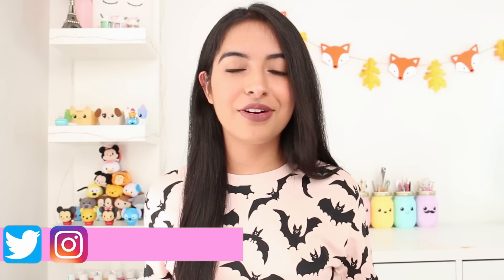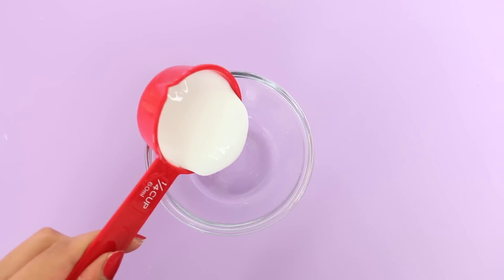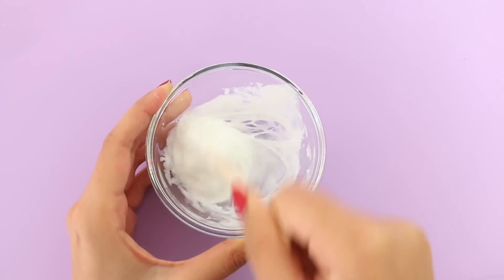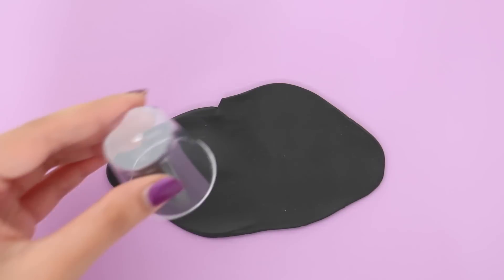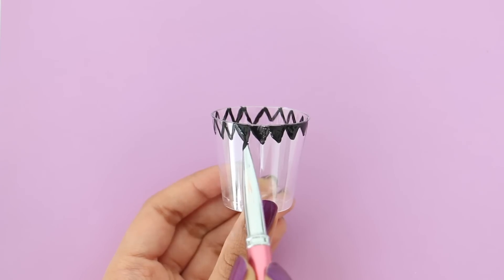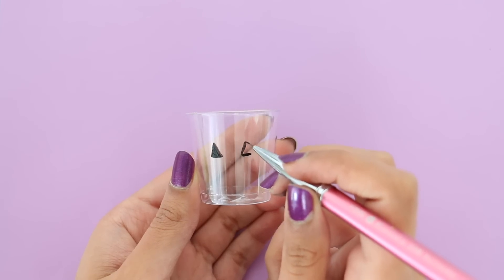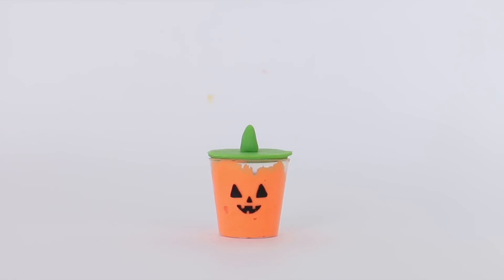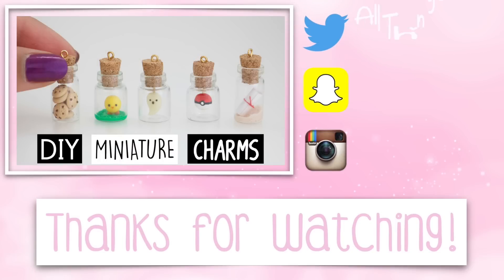DIY Liquid Mini Halloween Slime - GLOW IN THE DARK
Hey everyone! I hope you enjoy this video. Love you guys - Nim XO

MUSIC
TITLE: INTO THE CLOUDS & MORNING SUN